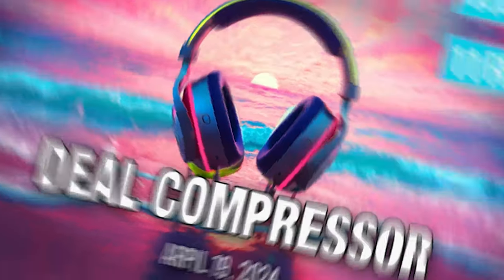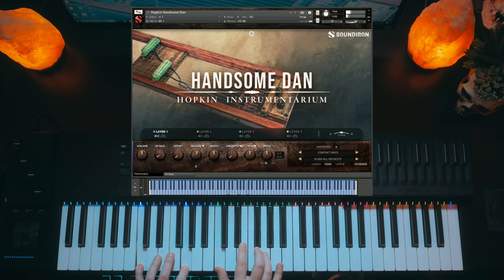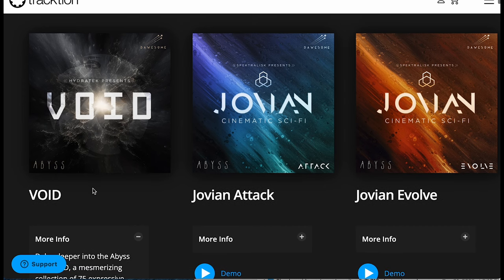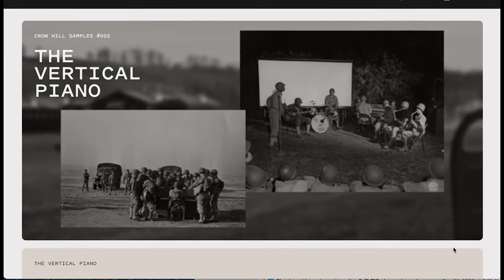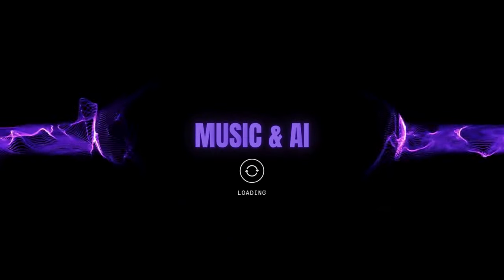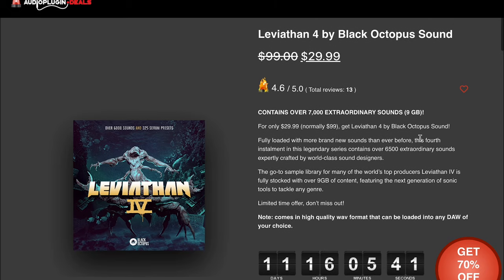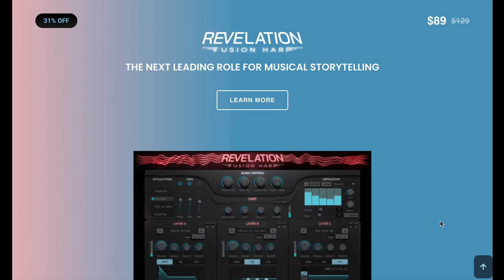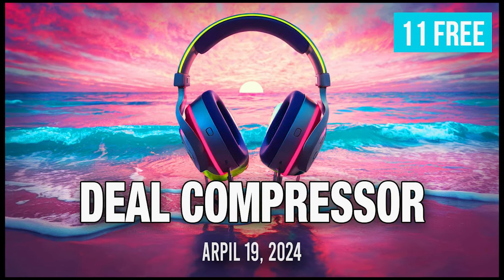Deal Compressor April 19, 2024 | Music Software Sales & New Releases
PICKS

NEW RELEASES
Dawesome MYTH by Tracktion

PRISM Cinematic Dark Drums by AVA Music Group $55 (reg $99)

MUSIC & AI
Udio AI